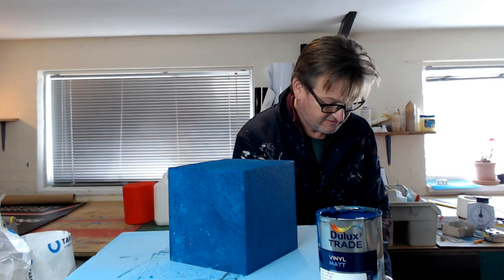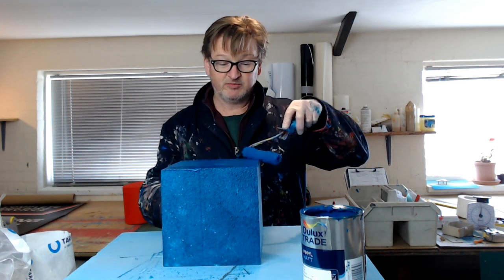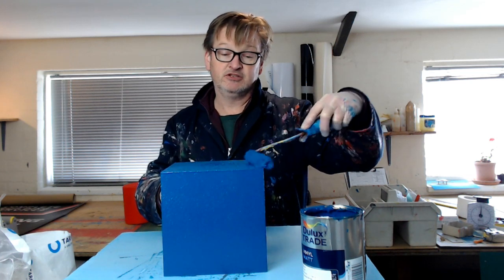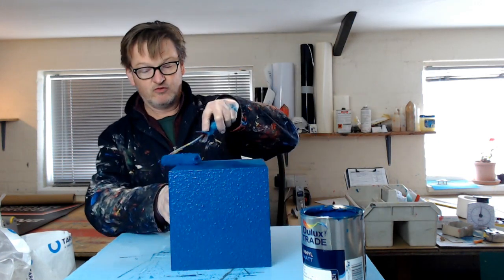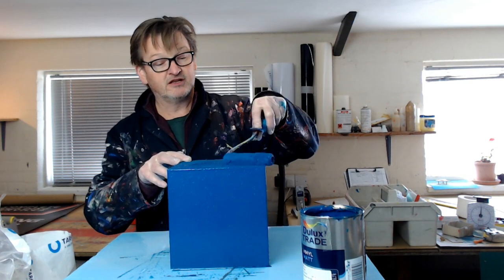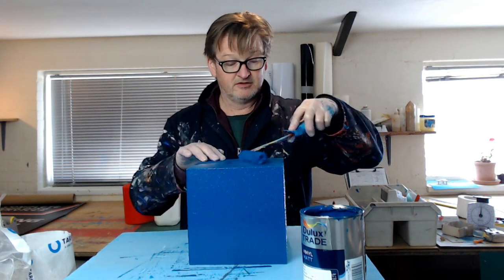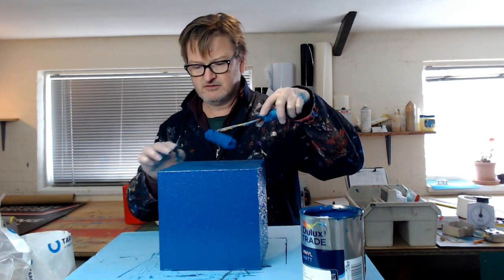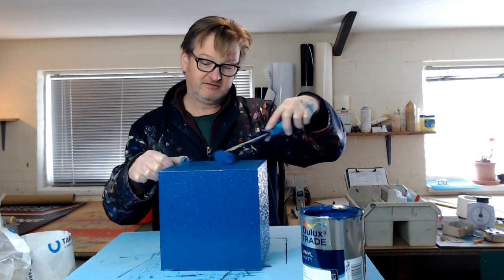How to Paint Styrofoam and How to Paint Polystyrene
Paint onto polystyrene (eps foam) with vinyl matt emulsion or any water based acrylic paint. Do not use oil based paint or solvent based paint.

Styrofoam is a brand name for a company called DOW. Styrofoam is an extruded polystyrene with a density weight of around 50KG per cubic metre.

Polystyrene is an expanded polystyrene and has a weight of roughly 20KG per cubic metre depending on the density ranging from 11kg to 32kg per cubic metre.

In the USA citizens call polystyrene styrofoam!, I wonder what you all call styrofoam?